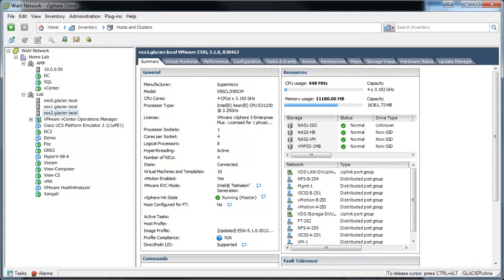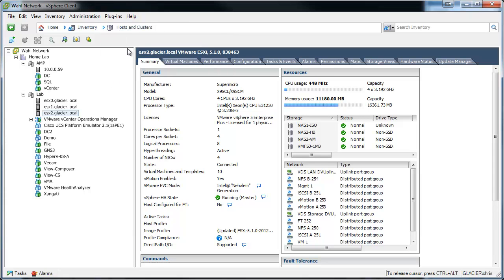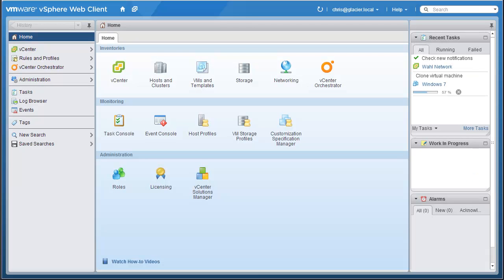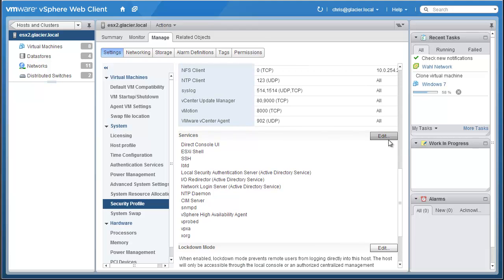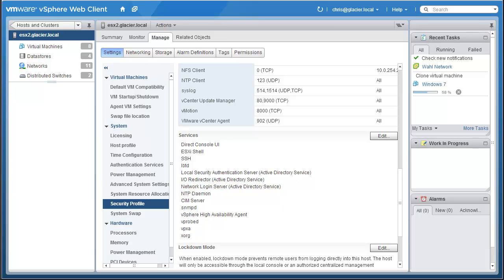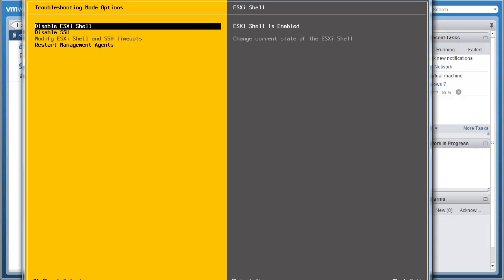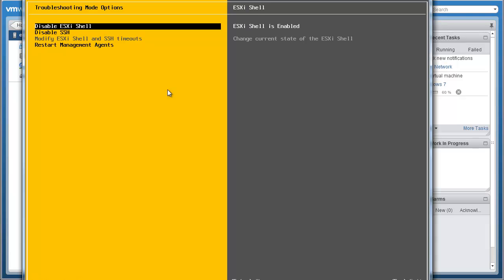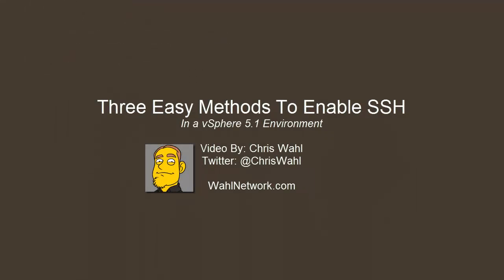Three Easy Methods To Enable SSH in a vSphere 5.1 Environment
Going back to the basics, this video offers a look at three different methods to enable SSH and ESXi Shell access to a vSphere host: web client, thick client, and DCUI.